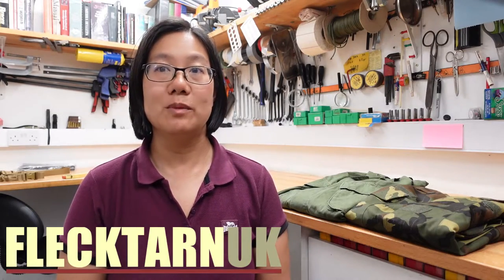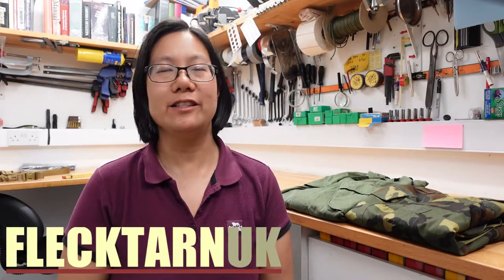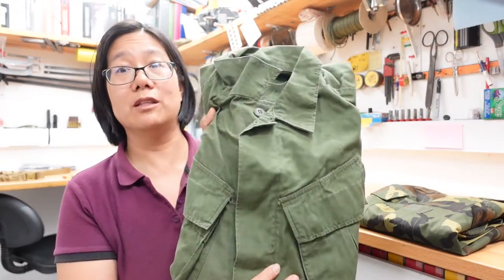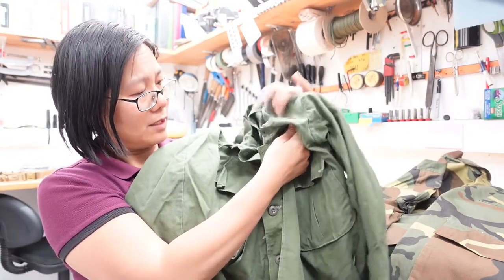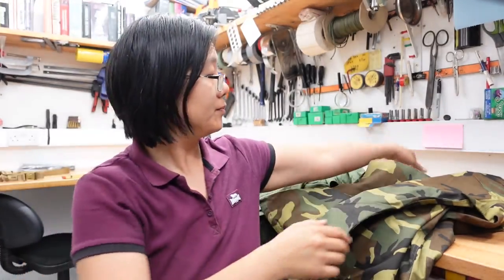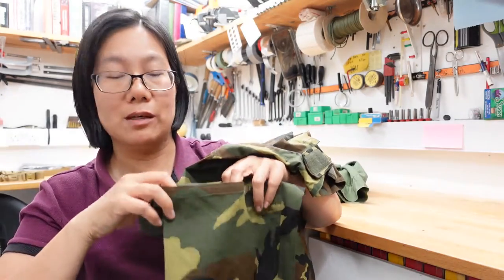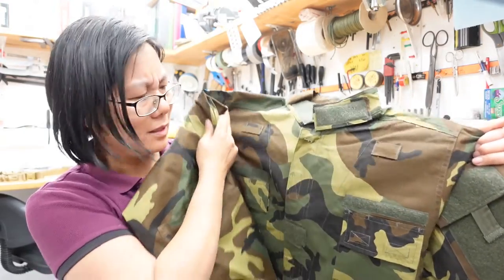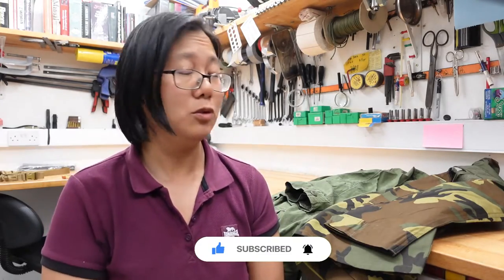[60] From US Army BDU to ACU: The RAID BDU Shirt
Once all the rage, now barely remembered - what was the RAID BDU shirt, and how it bridged the gap between the traditional US Army BDU shirt and the current US Army Combat Uniform shirt.